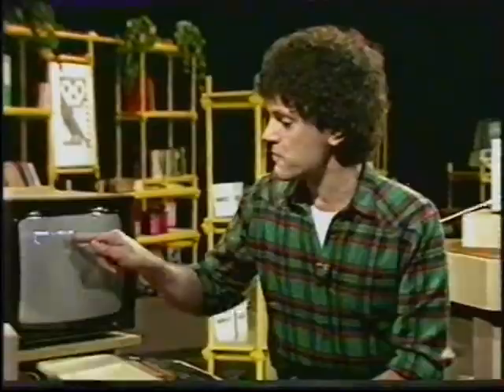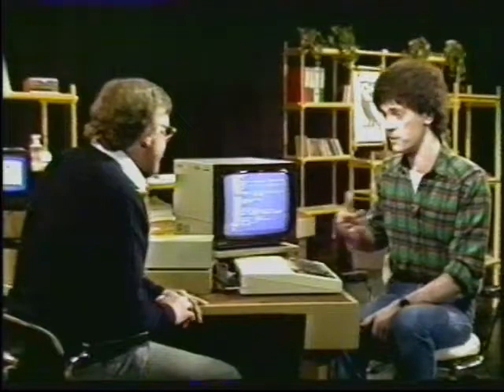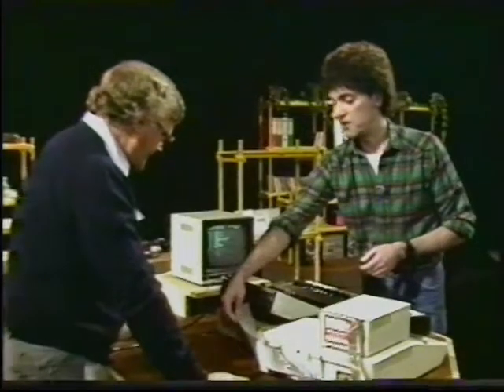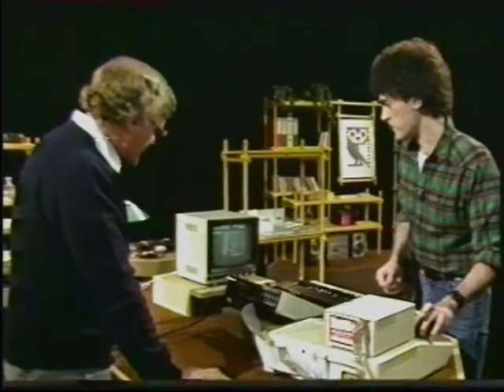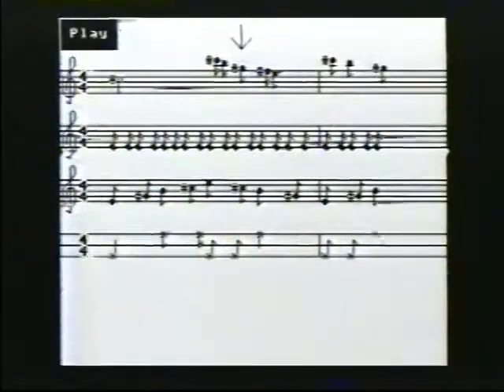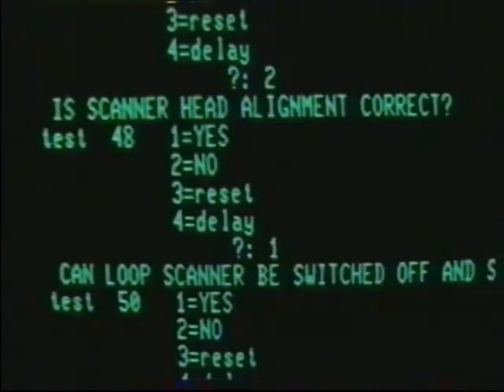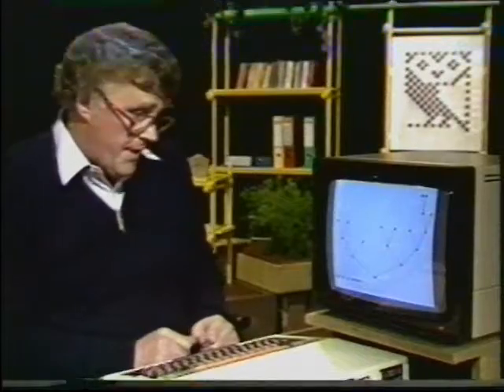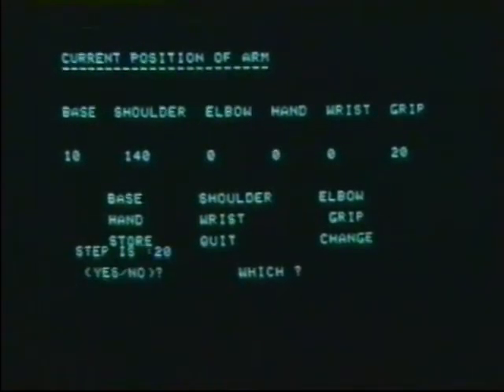Making the Most of the Micro - Sounds Interesting - BBC2 21 February 1983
V2000 recording of the first airing of this episode, where they delve into computer generated sounds and sequencing.

taken from a quite worn out V2000 tape.